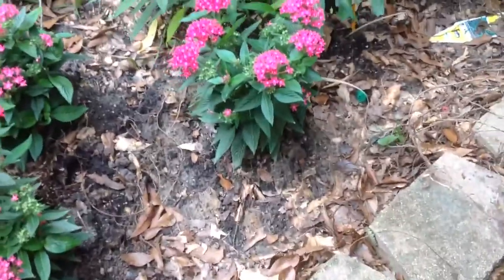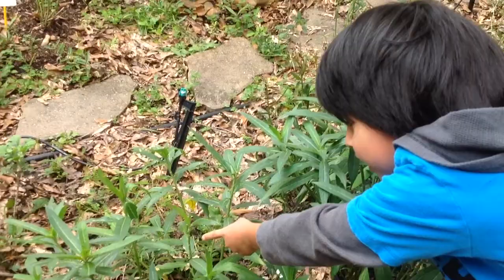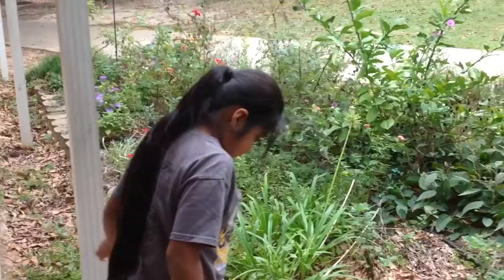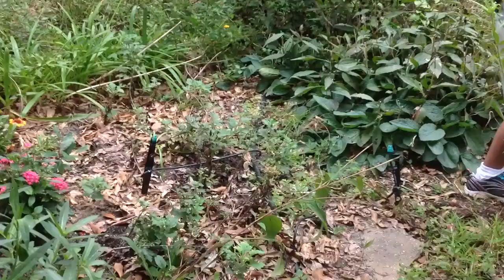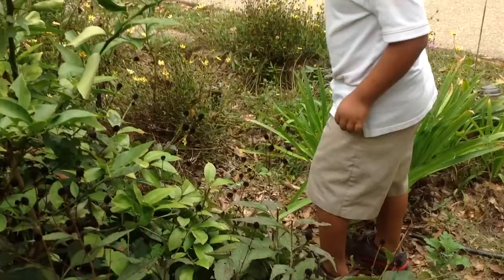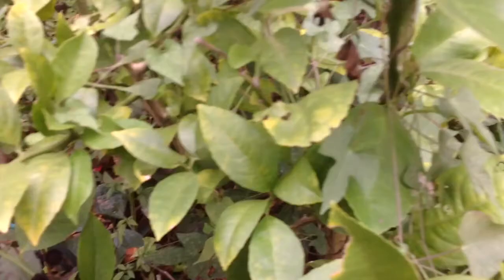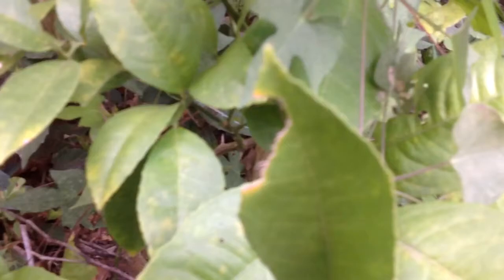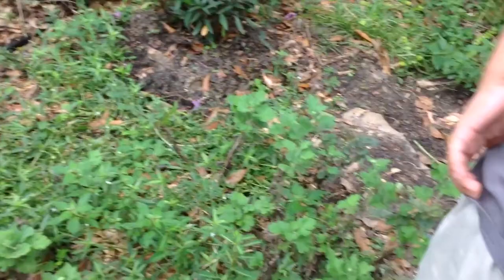Looking for caterpillars